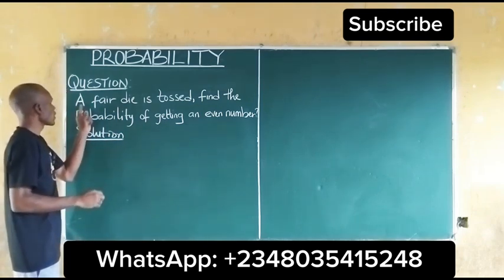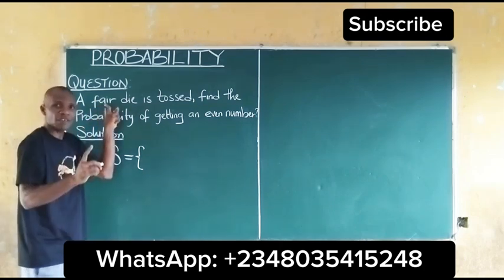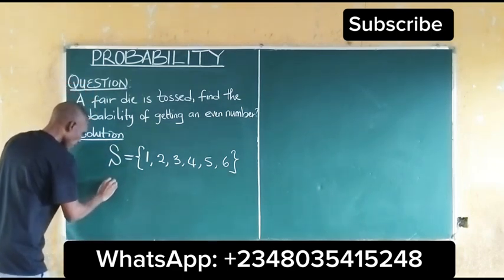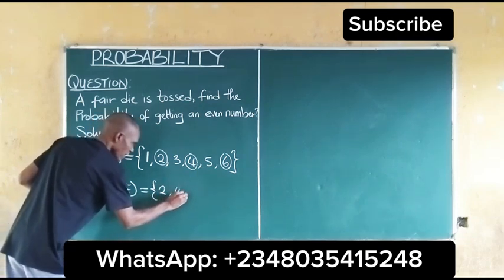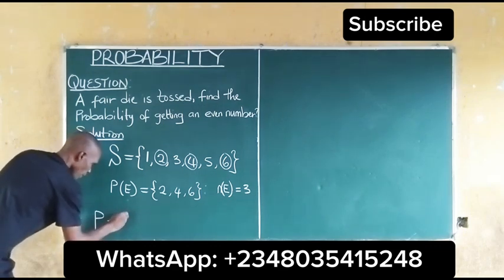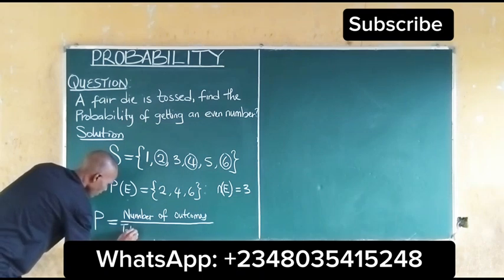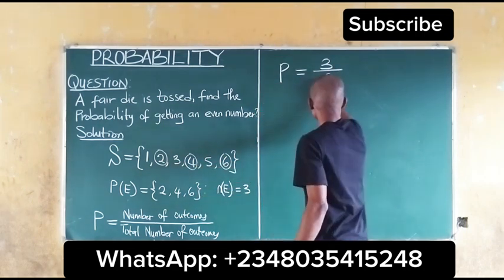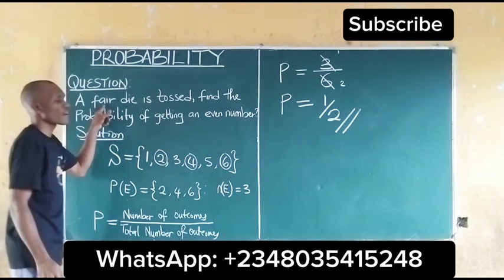Probability of a Fair Die @content-academy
This video break down the basics of probability using a fair six-sided die as an example. In this video you'll learn, how to find the sample space of a fair six-sided die. You'll also learn, how to list all possible outcomes when rolling a fair die and how to calculate the probability of a single outcome including examples of probabilities for rolling even numbers, odd numbers, and specific values.

Whether you're new to probability or reviewing for a mathematics and statistics test, this step-by-step guide will help you understand these core concepts clearly and quickly.